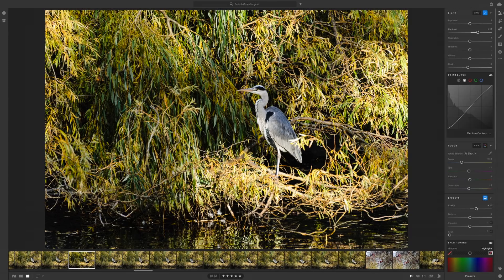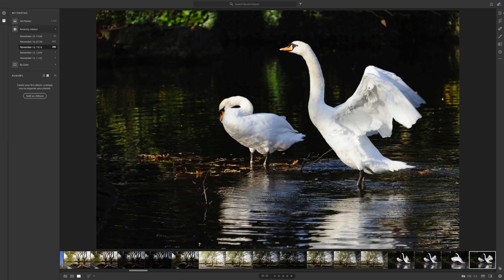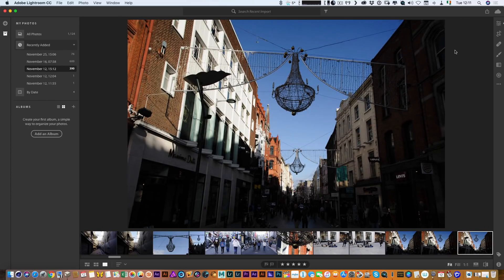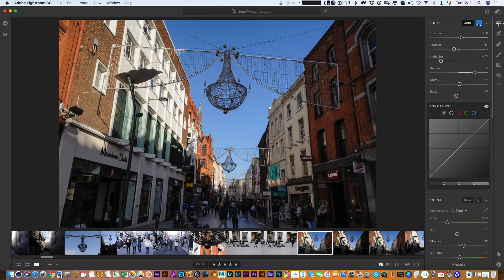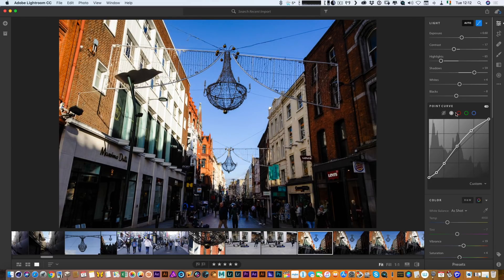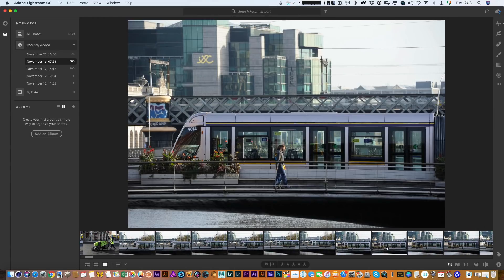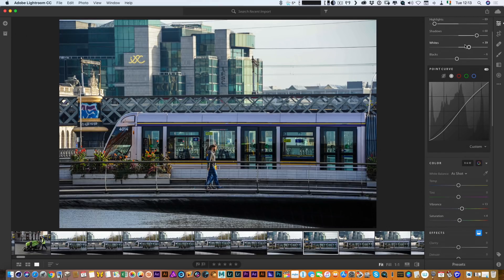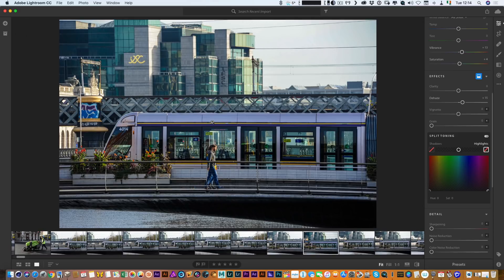A Quick look at the New lightroom features in december 2017 Update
A quick look at some of the new features in the December 2017 Lightroom updates.